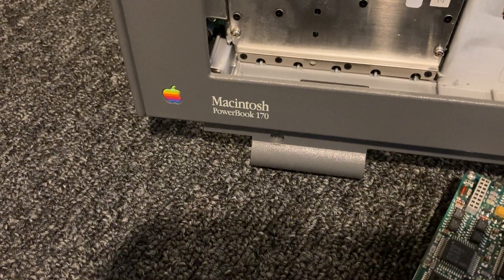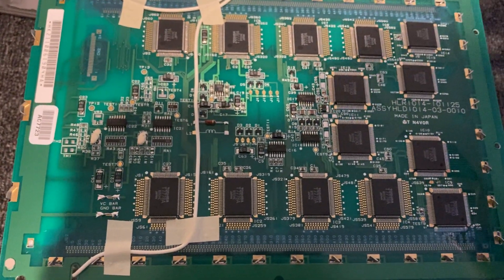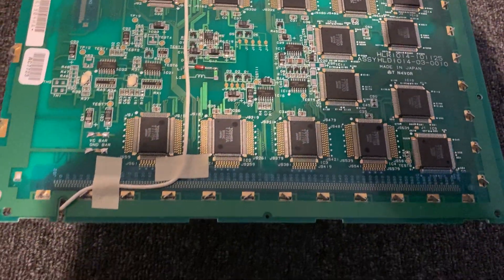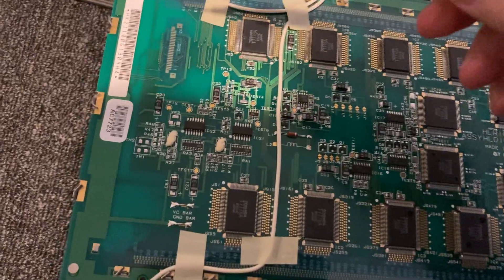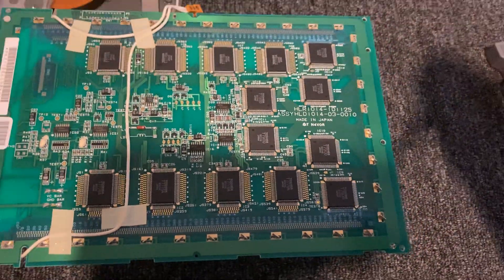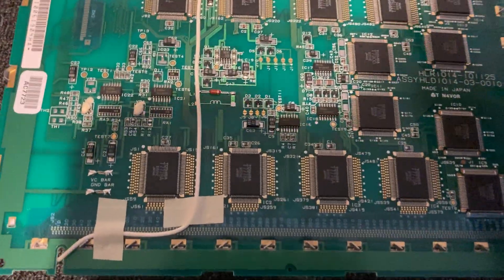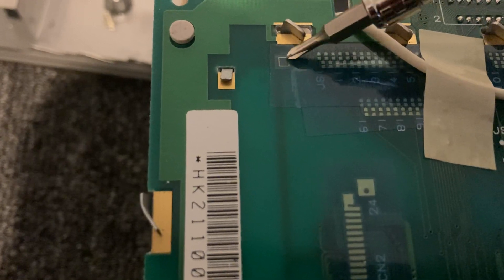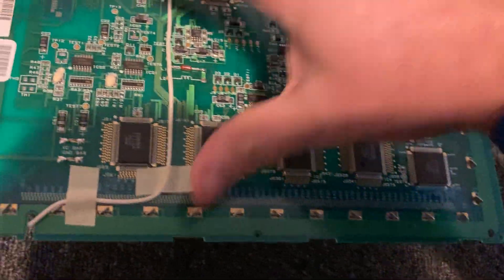Macintosh Powerbook 170 Screen Tunneling Fix.!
Macintosh Powerbook 170
Easy Fix Black Screen Tunneling